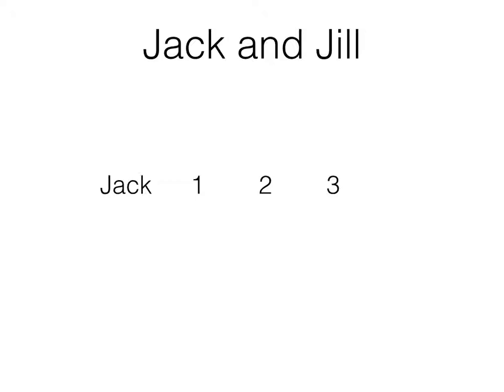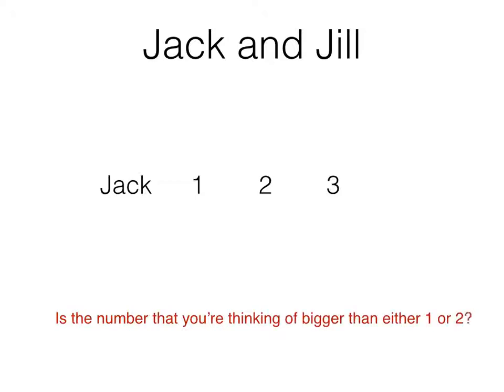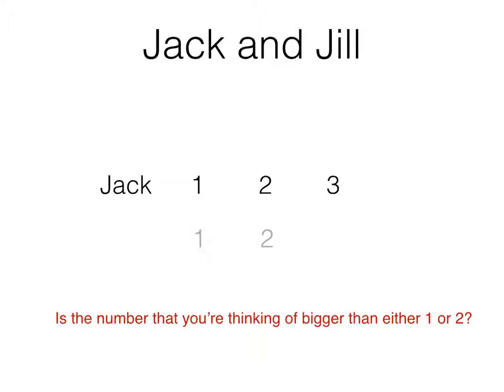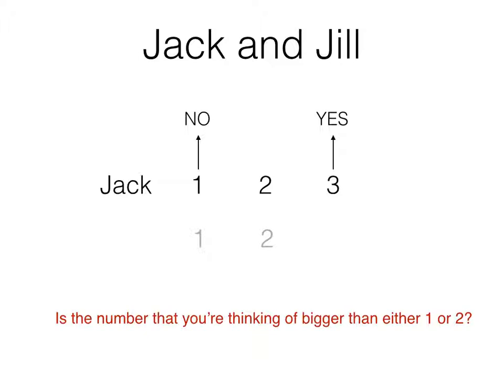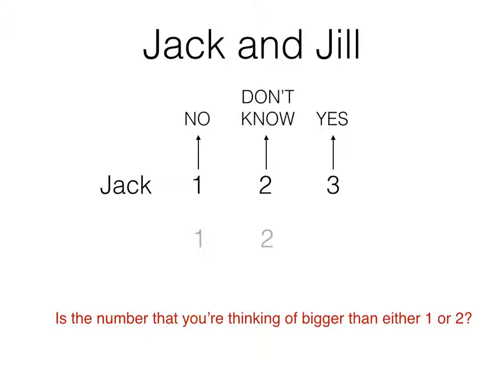MathinPictures59 Jack and Jill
This video is part of the ‘Mathematics in Pictures’ project, which links to the series of books of the same name, written for the iPad by Alan Graham and Roger Duke. ‘Jack and Jill’ is the following logic puzzle.

Jack and Jill were playing a logic game. Jill asked Jack to chose one of the numbers 1, 2 or 3 and think about it. She then said that she would be able to work out what number he was thinking about by asking just one question. The condition was that he must truthfully answer either, ‘Yes’, ‘No’ or ‘I don’t know’.

What question should Jill ask Jack?